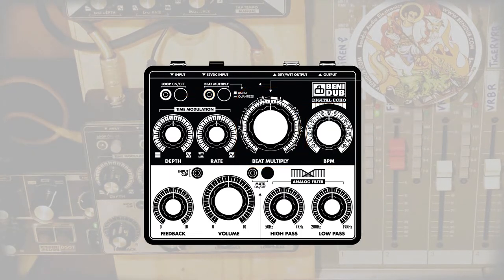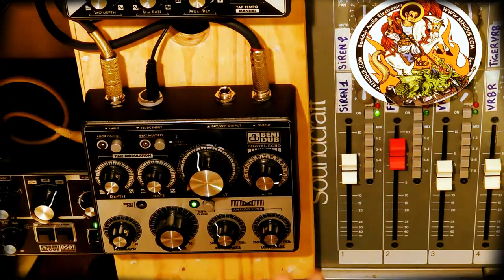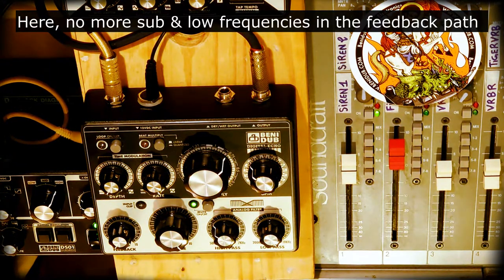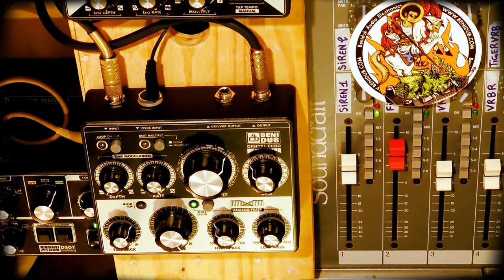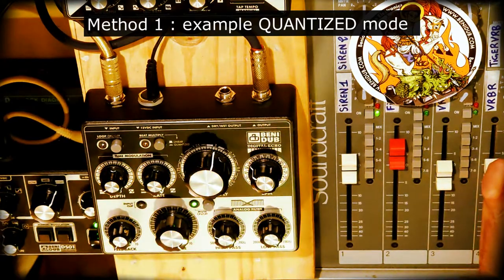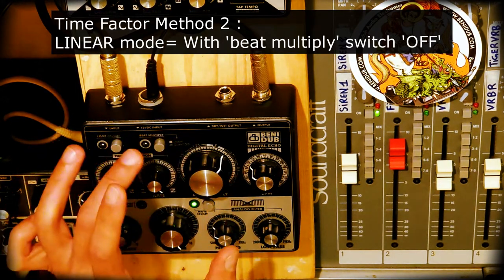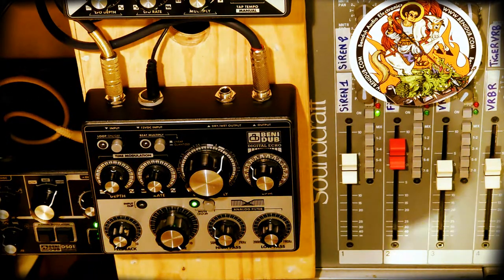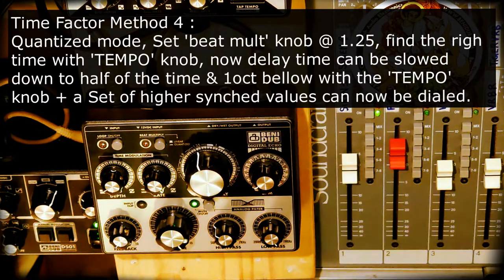⚙️DUB GEARS⚙️ Ep 1 - BENIDUB Digital Echo - Review & Tips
⚙️DUB GEARS⚙️ is a new serie from  @SHIELDRUM RECORDS   reviewing and delivering some usefull Tips for Dub mixing.
EPISODE 1 : BENIDUB DIGITAL ECHO
TimeStamps :
00:08 - Intro
00:18 - Overview
01:34 - Audio demonstration
03:30 - Technic 1 - Time/tempo changes
04:05 - Technic 2 -  Beat Multiplier
04:21 - Technic 3 - Filter use cases
05:34 - Technic 4 - Tape echo style & Feedbacking thru the mixer
06:14 - Benidub DIGITAL ECHO's feedback
07:20 - Modulation section
08:33 - The Time Factor - Method 1
10:07 - Interlude - 3 differents "time variation" renderring
10:56 - Time Factor - Method 2
13:30 - Time Factor - Method 3
14:21 - Time Factor - Method 4
16:01 - Outro
... Still a few other points to talk about with sound examples ,
this will be in a next complementary Episode ...

Recorded by Jideh @ Shieldrum Records HQ - October 2022